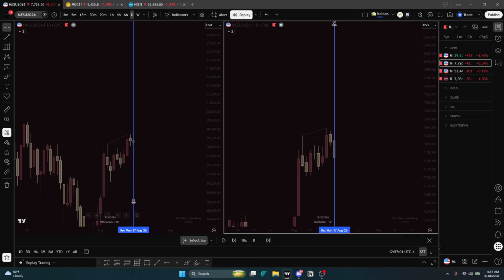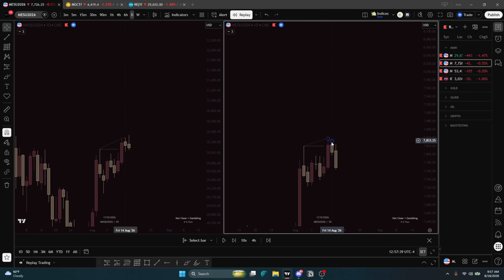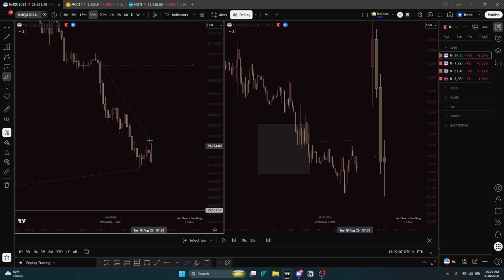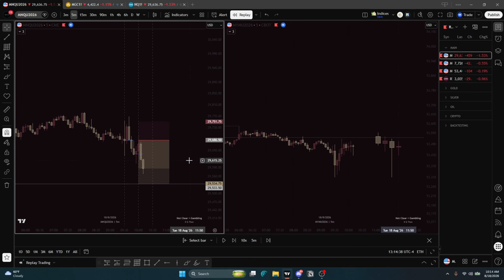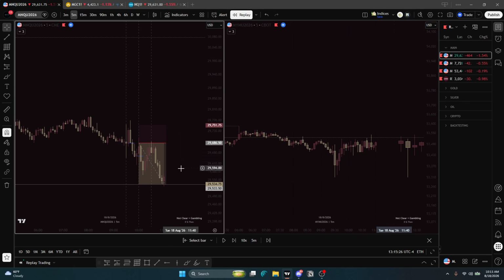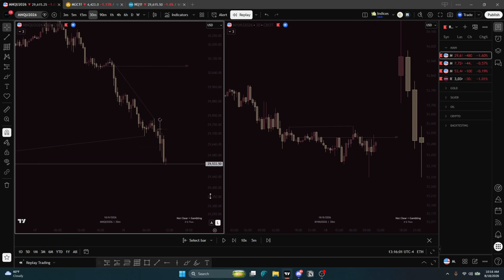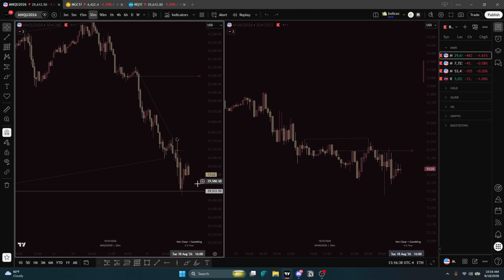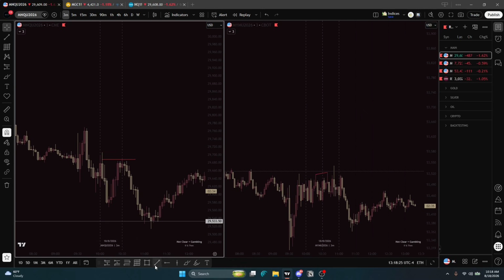EOD Recap - Valid Skip Day | 8/18 (Tue)